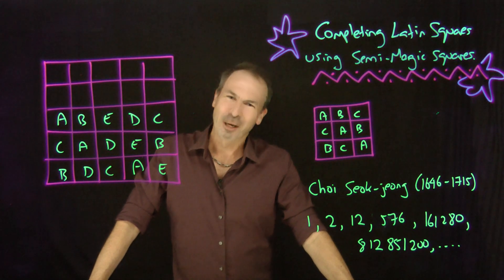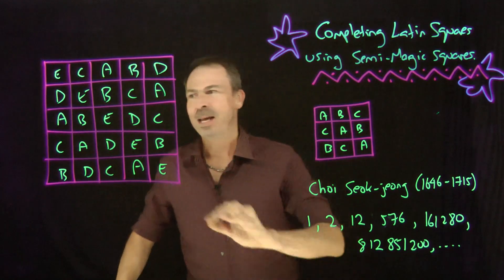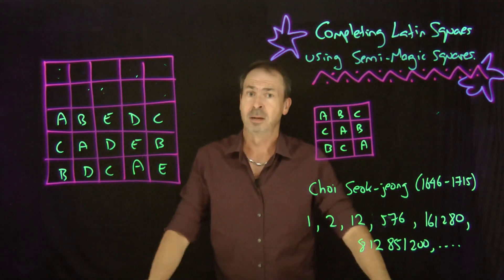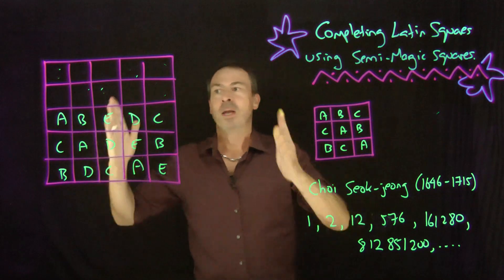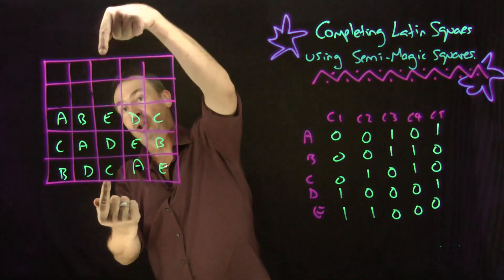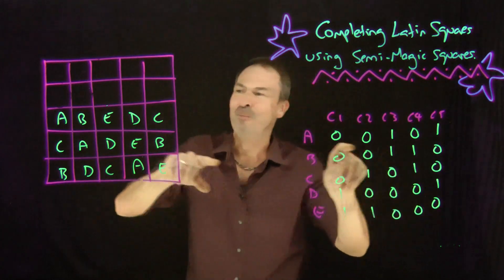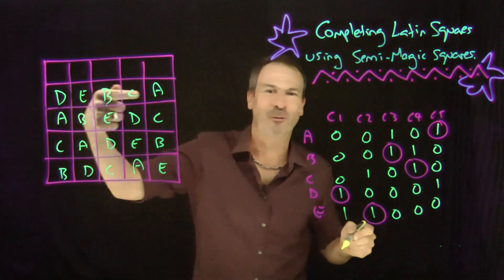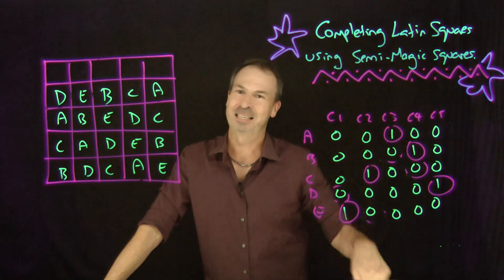Partially-Filled Latin Squares and Semi-Magic Squares: A Follow-Up Video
In PILES OF CARDS AND SEMI-MAGIC SQUARES we proved that for any semi-magic square it is possible to circle non-zero entries, one per column and one per row, and we put that result to use for a card puzzle. Here's a second use: Competing partially-filled Latin squares. Enjoy!